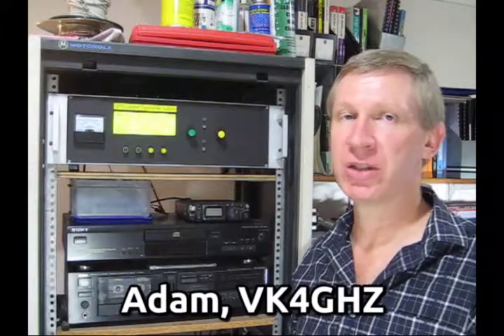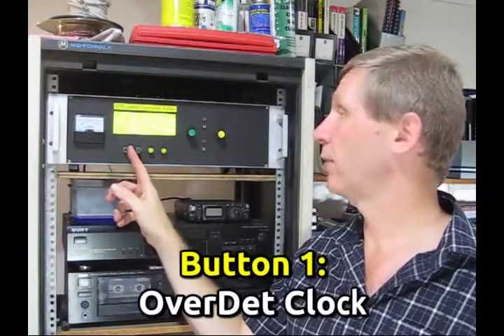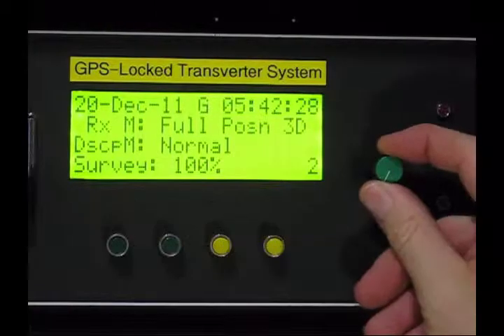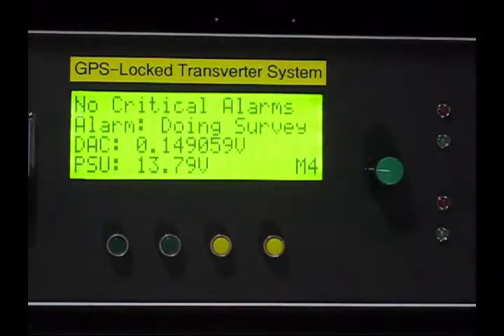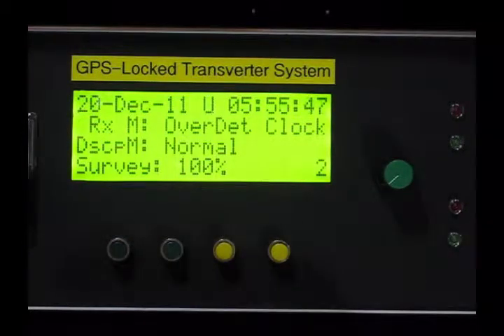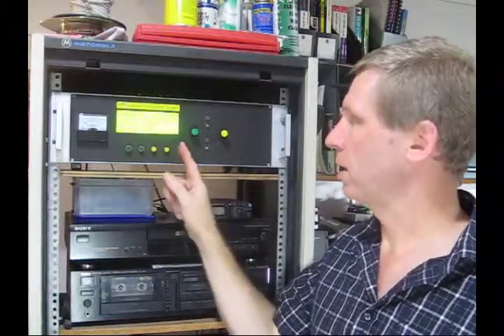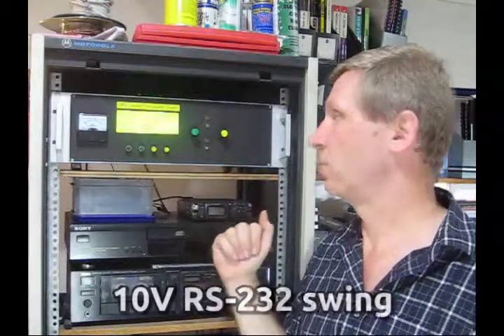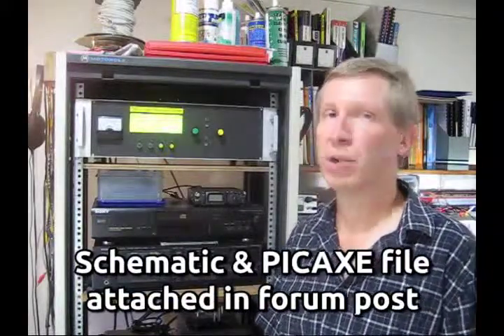ThunderBolt GPSDO Commander project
ThunderBolt Commander use a low cost PICAXE to send command packets to your Trimble ThunderBolt.

Schematic, suggested Veroboard overlay, and PICAXE file available for FREE.

This version is a refresh with extra graphics.